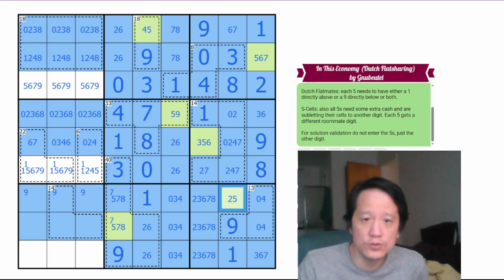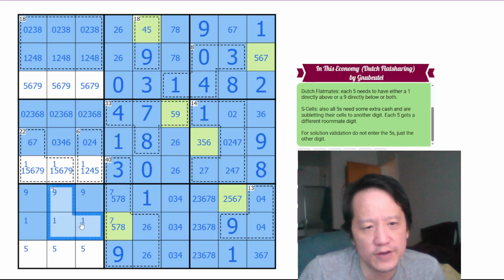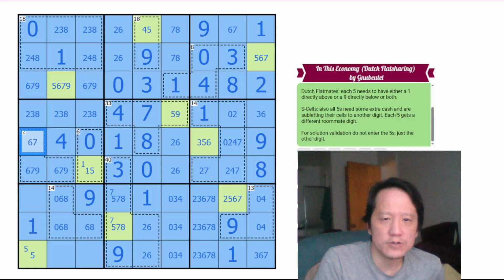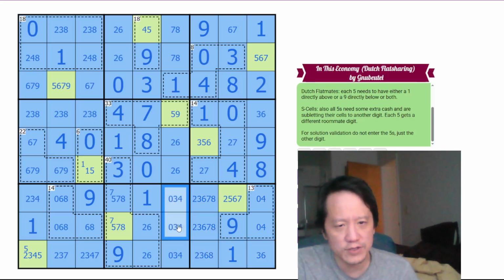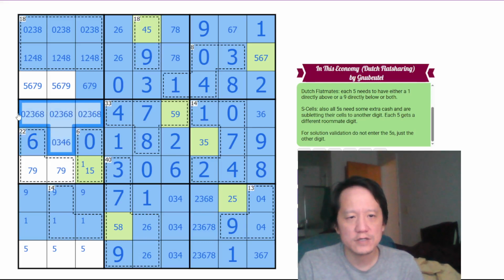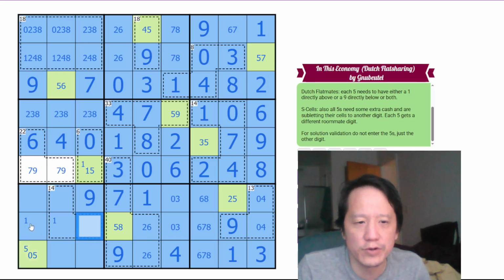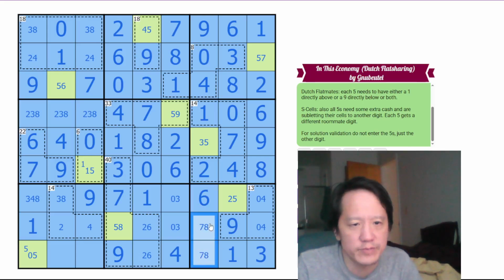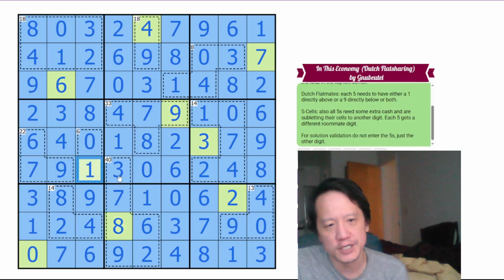Frank Puzzles About In This Economy (Dutch Flatsharing) pt 2 | Challenging Variant Sudoku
Play along with In This Economy (Dutch Flatsharing) by Gnubeutel